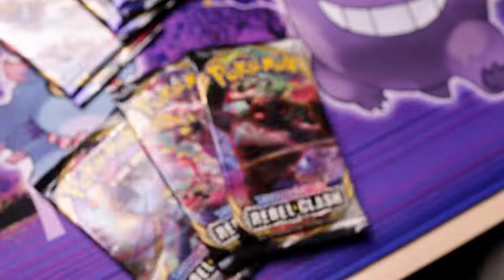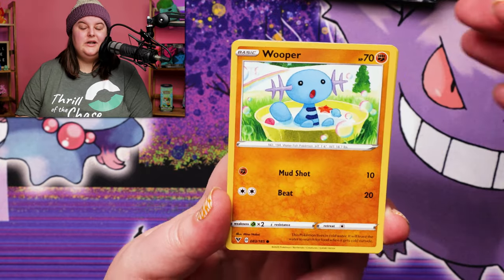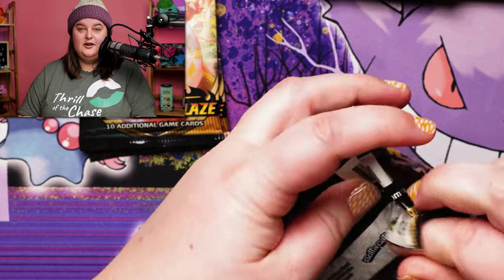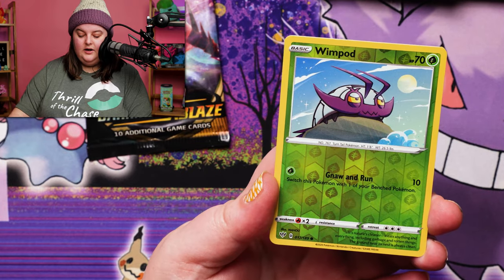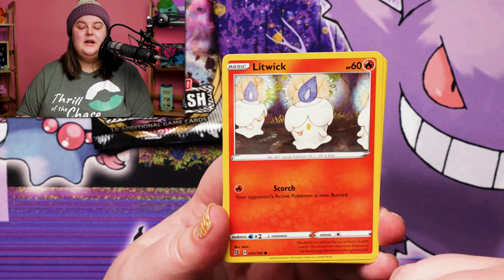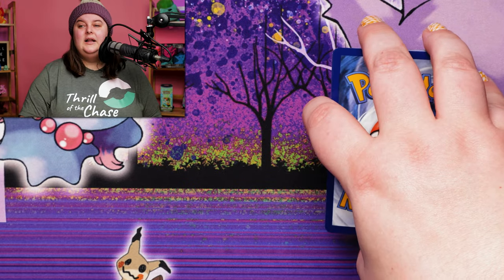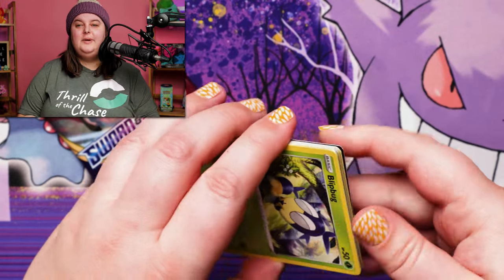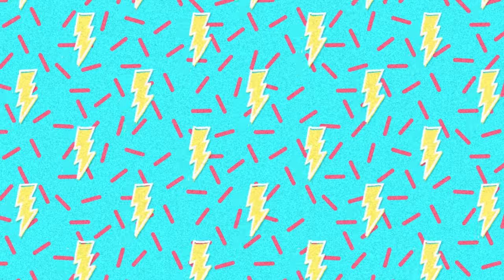Why is NOBODY talking about THIS Pokemon Box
This Zamazenta V box has seen a serious price drop in the last 6 months. Why is no one talking about it?

2. Comment on the video
That's it!

Must be 18+ and living in Canada or the Continental United-States

THRILL OF THE CHASE
WINNIPEG MB
Canada R3T5T5

Facebook: Thrill of the Chase

NO PURCHASE NECESSARY TO ENTER OR WIN. By participating, entrants agree to be bound by these Official Rules and the decisions of the Administrator. Void where prohibited by law.
Contest is open to legal residents of Canada (except Quebec) and the continental United States of America who have reached the age of majority in their respective province, territory or states of residence at the time of entry. Employees or contractors of the Sponsor(s) and immediate family members of, and any persons domiciled with any such employees or contractors, are not eligible to enter.
The odds of winning will depend on the number of entries received. You will have 7 days to respond. If no response is received another winner will be chosen. Administrators are not responsible for prize fulfillment nor for any technical failures. Winning entry will be verified. A list of winners will be displayed on the giveaway widget on the original contest post.
All winners will be required to enter a skill-testing question to claim their prize.
YouTube, Facebook, Instagram, Pinterest, Twitter and/or Google+ are in no way associated with this giveaway. If applicable, social media posts (such as but not limited to tweets and Instagram posts) must be PUBLIC to be eligible.
Administrators and sponsors reserve the right to publish winner’s first name and last initial.
Retail value of prizes is listed in the contest text. Value of prizes will vary by video but will not exceed $250 CAD.
Images included in the giveaway post may not depict the exact prize, and are for illustrative purposes only.